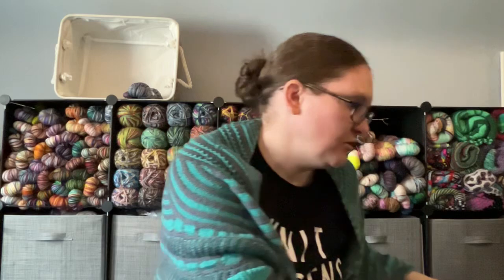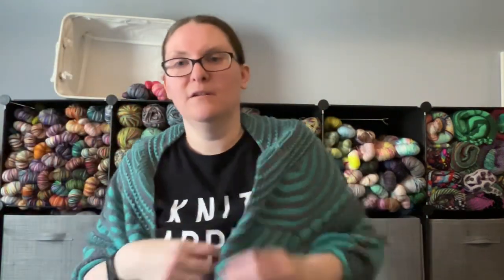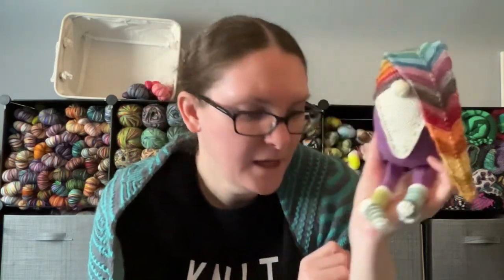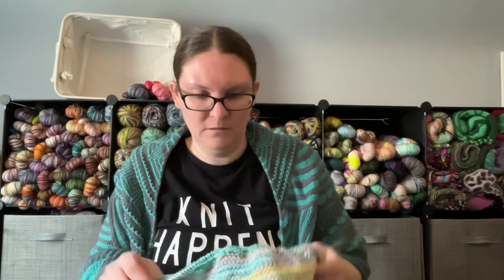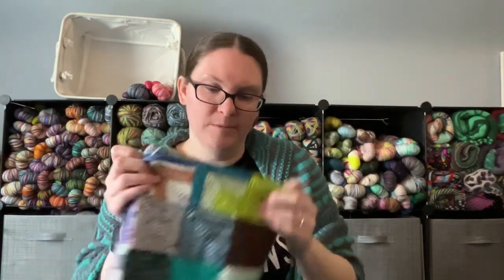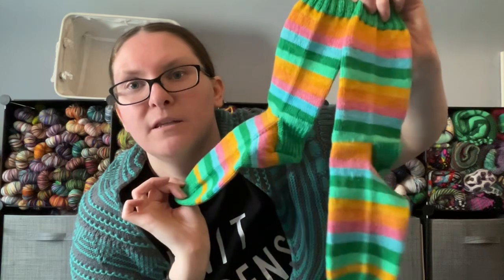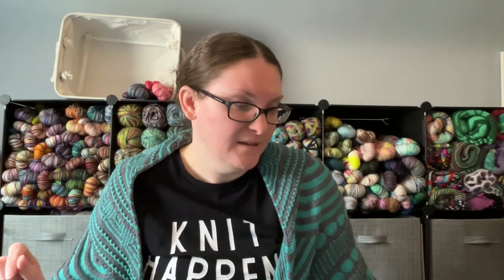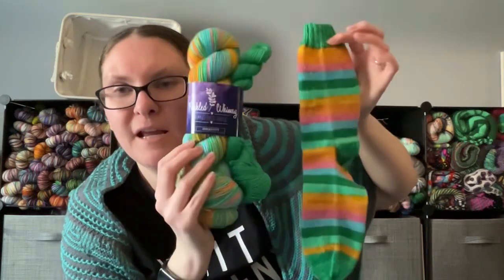Stash Tales: Episode 2 - February 2025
Stash Tales- February 2025

Grams

Freckled Whimsy Clubs       +250

Socks – Knit Picks Felici          -66
Crochet Slippers (7 Pairs)      -835
Gnome                                         -68
Socks – Night Owl Fibers         -70
Socks - Freckled Whimsy         -60
Bare Yarn                                   -112
Magic Knot Ball                        -113
Cozy memories (28 squares)  -84
Socks – Knitpicks Felici            -65
Socks – FW YOTM (Feb 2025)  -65

February 2025

Grams In: 250
Grams Out: 1,538

Net: -1,288

For the year:

Grams in: 500 (5 skeins)
Grams out: 2,630 (26 skeins)

Net: -2,130

Number of Skeins in my Stash

14 skeins out of the Stash for February!